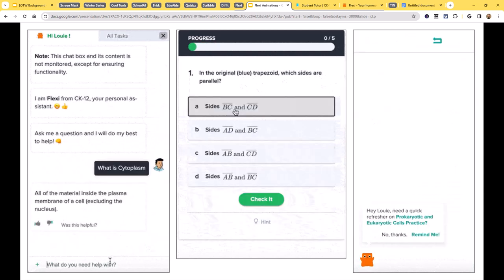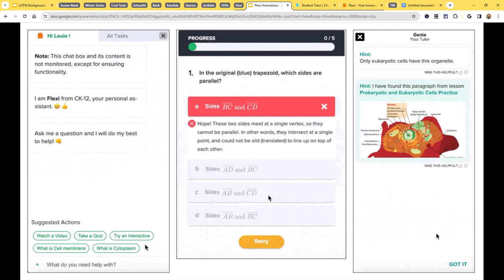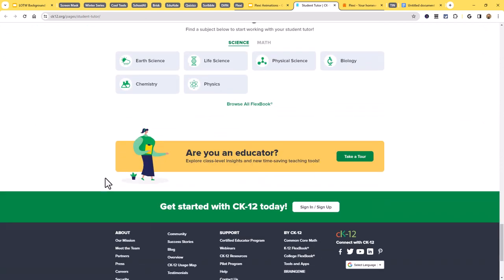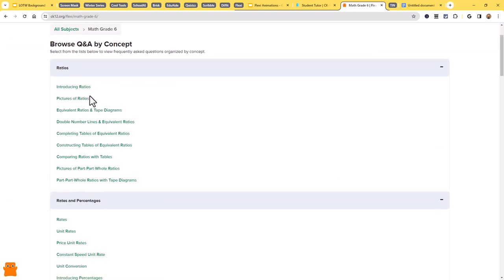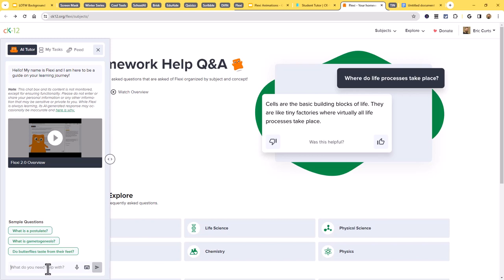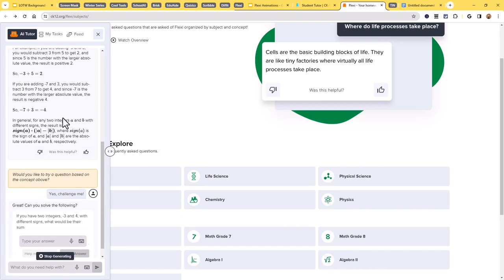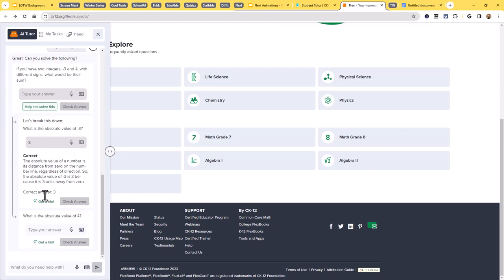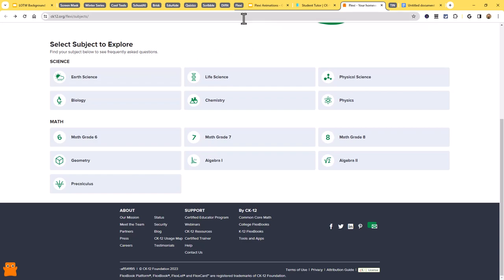AI Tools for Schools - CK-12 Flexi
This video is one in a series on AI tools for education. In this video we are taking a look at CK-12 Flexi